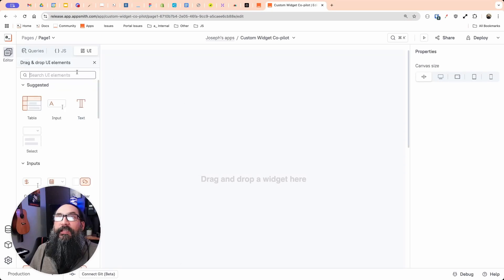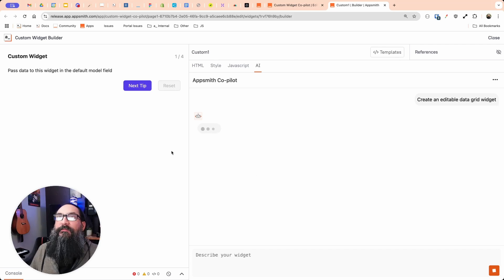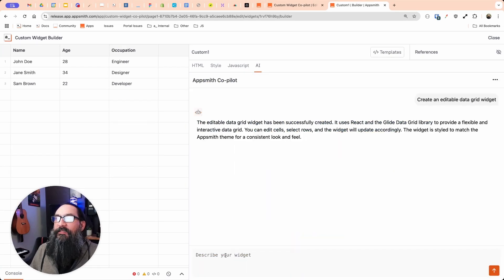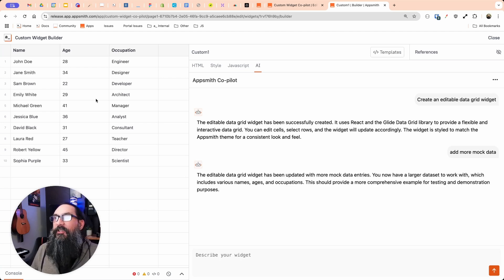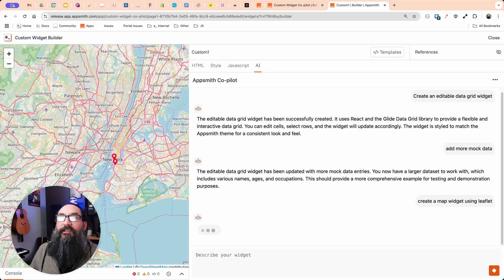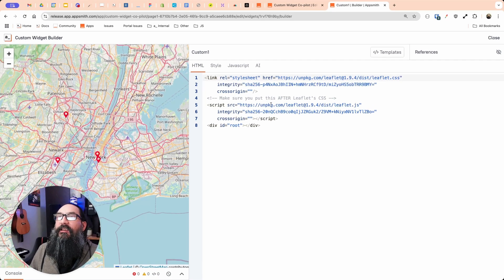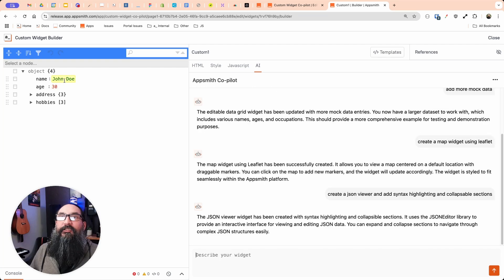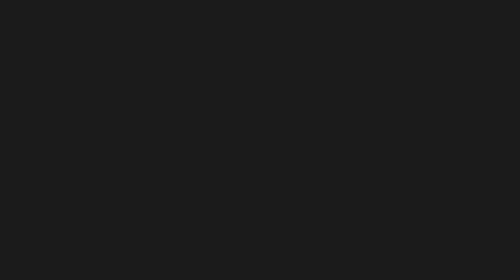ANNOUNCING: Custom Widget Co-Pilot!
Custom Widgets just got a MAJOR UPGRADE! Now you can generate any new widget using our co-pilot to write the code for you. Just tell it what kind of widget you want and let the co-pilot do all the work.

✨ Video tags - lowcode ai aiagents aiagents